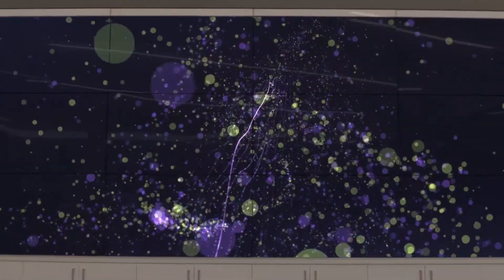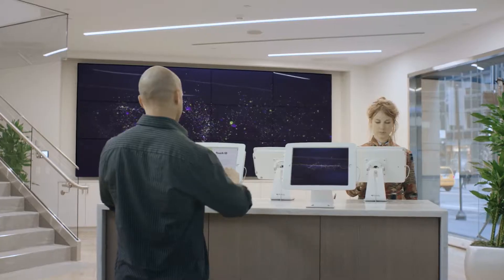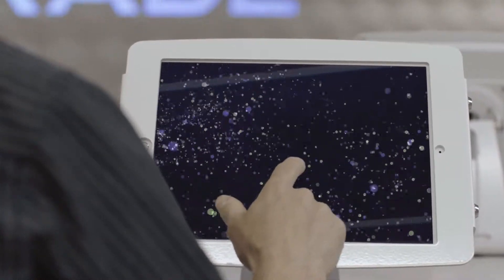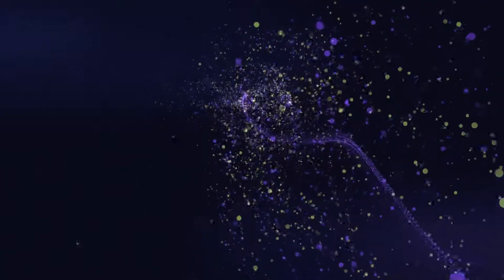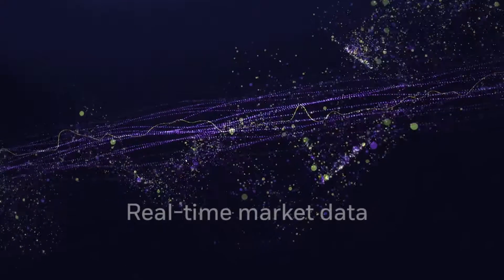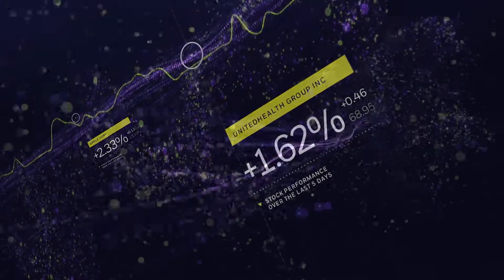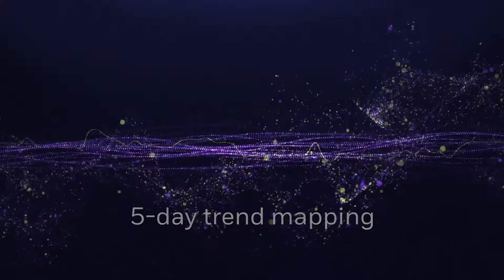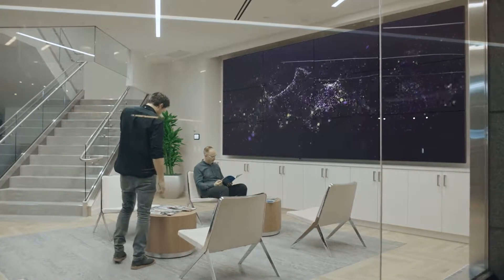The E Trade Flagship Retail Installation and Data Visualization